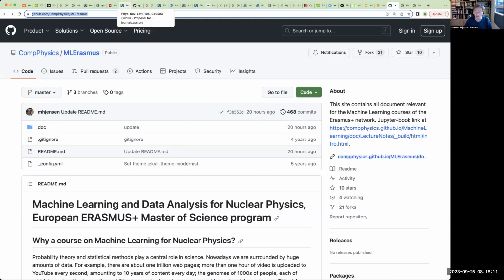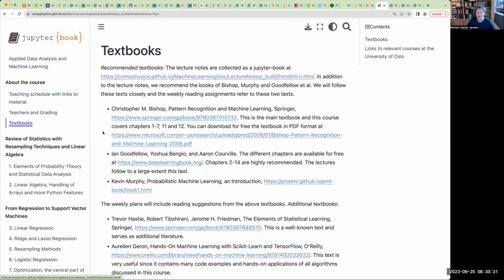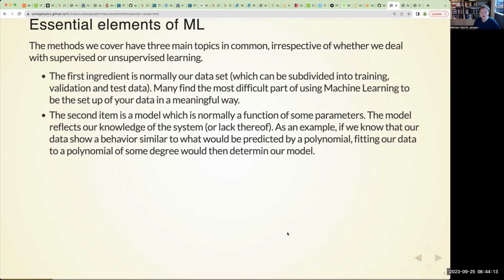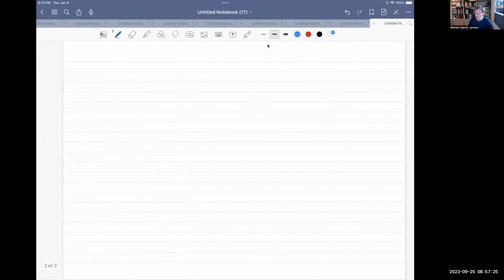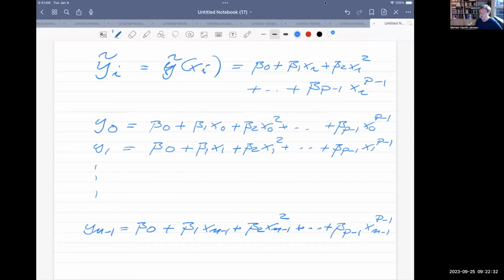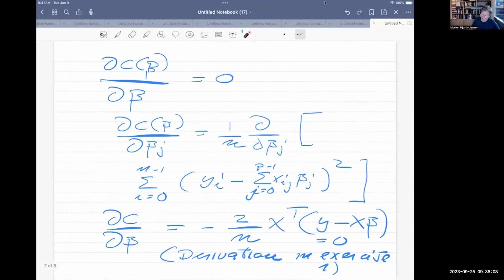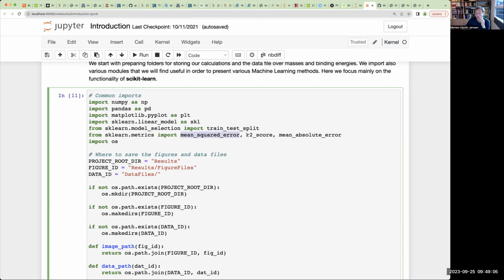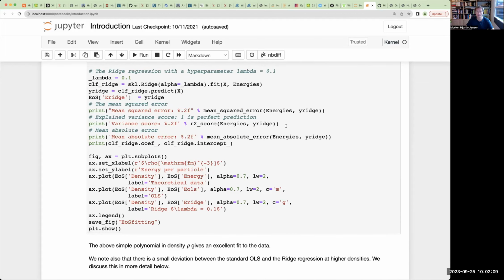Erasmus+ lectures on Machine learning, introduction to linear regression